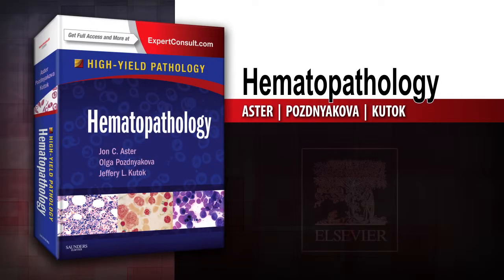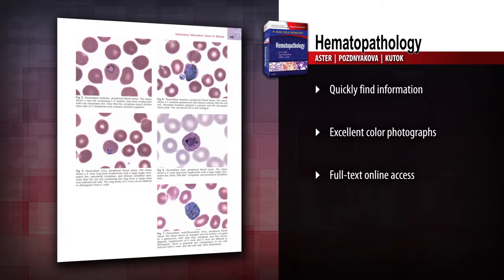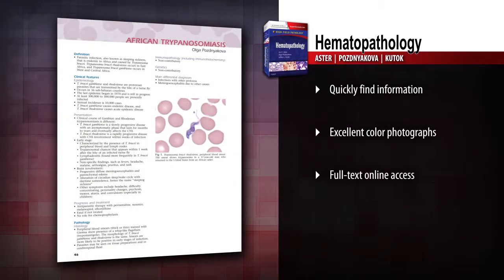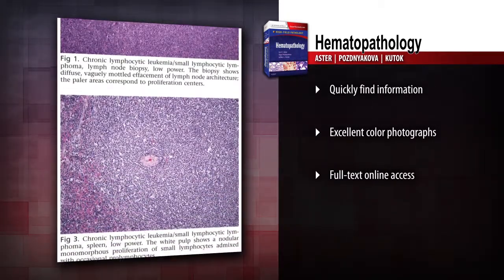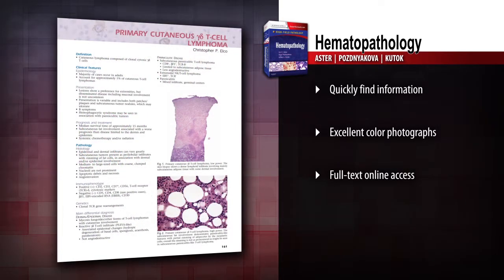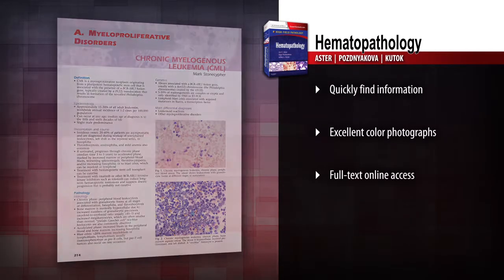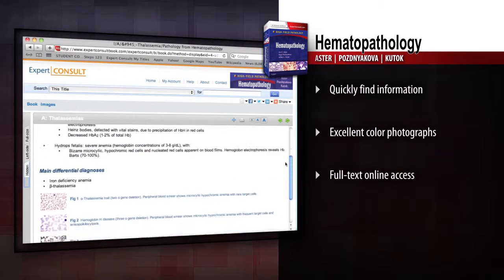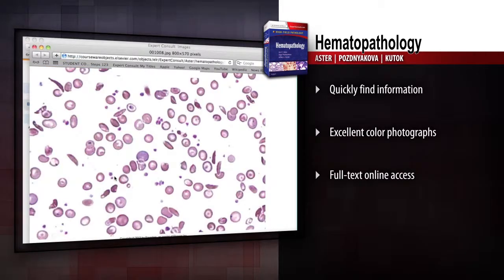Hematopathology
Preview "Hematopathology" by Jon C. Aster, MD, PhD, Olga Pozdnyakova , MD, PhD and Jeffery L. Kutok, MD, PhD. To learn more about this title, please